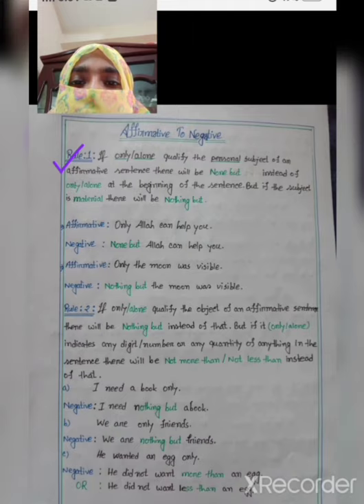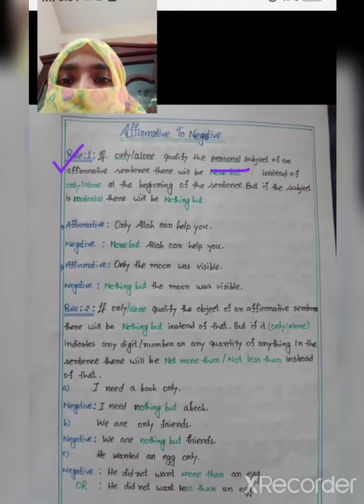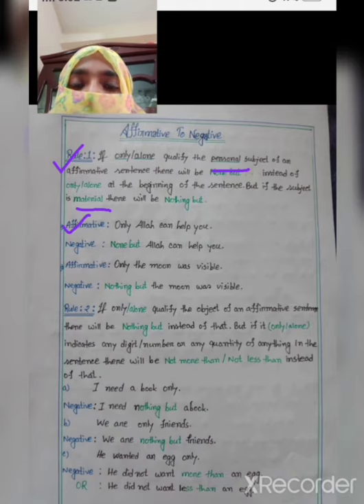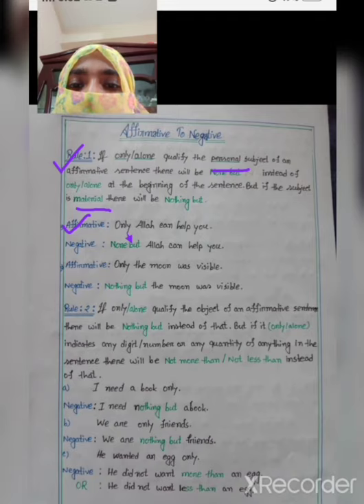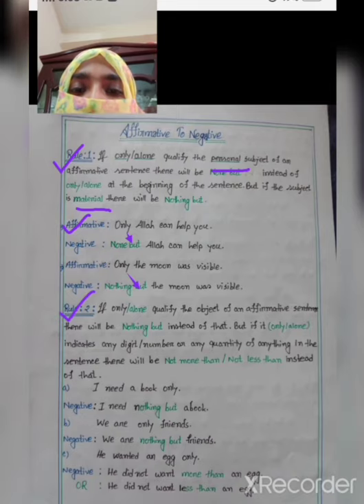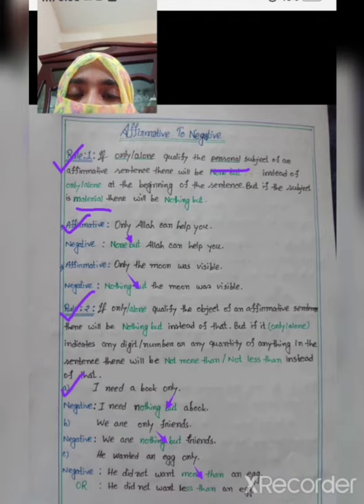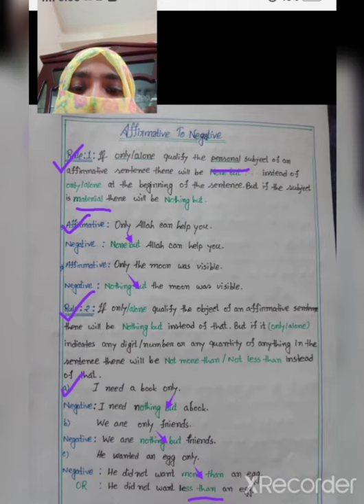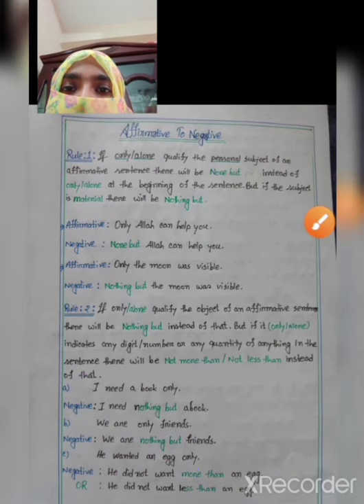Subj:English 2nd Paper,Topic:Affirmative to Negative (Part -1)